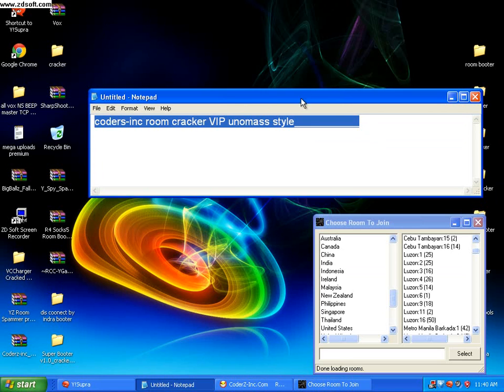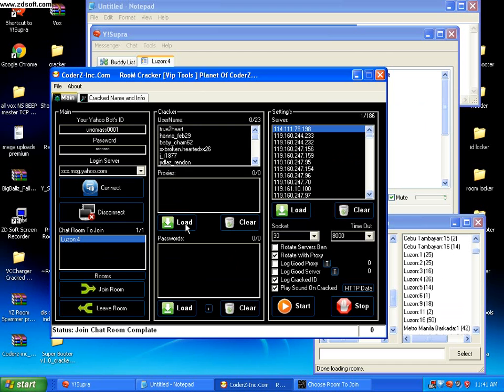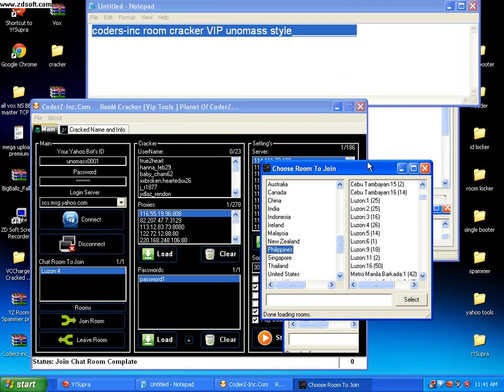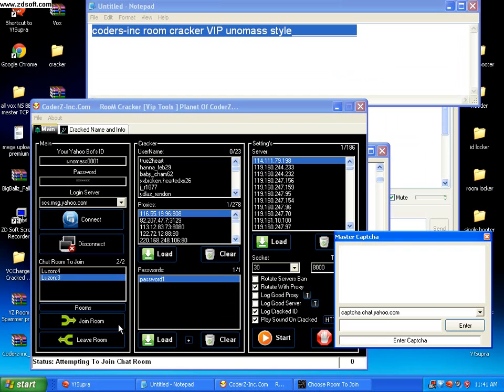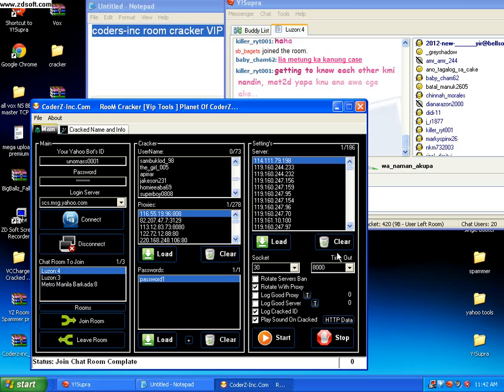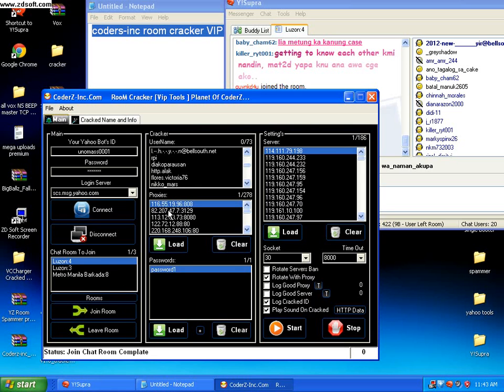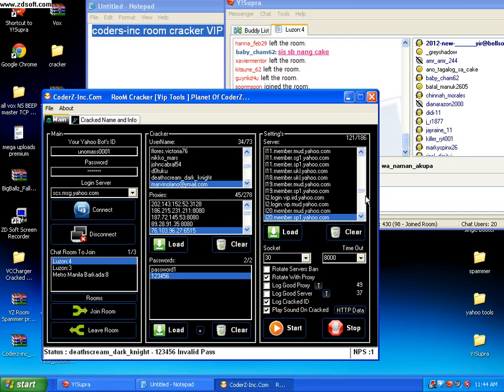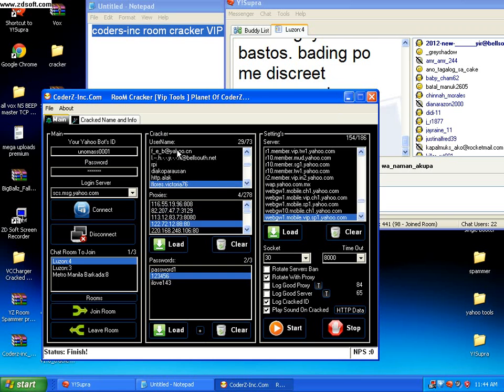unomass tutorial yahoo booters Coders INC room VIP cracker